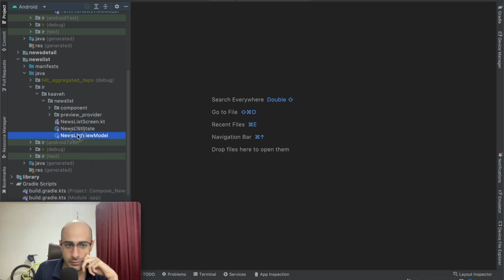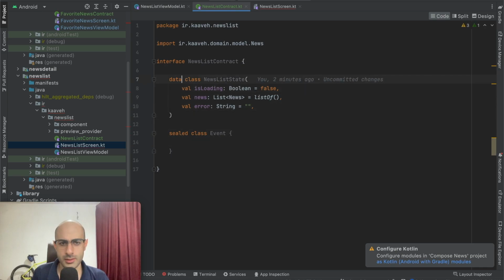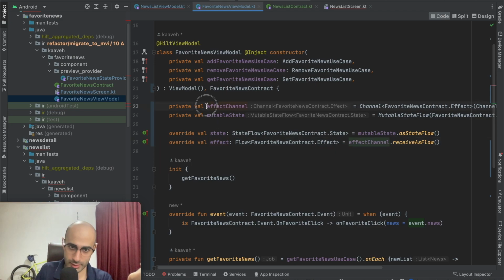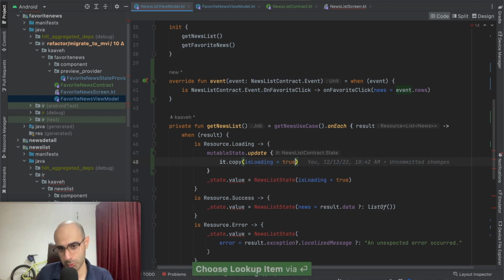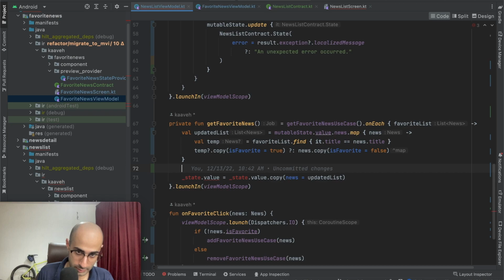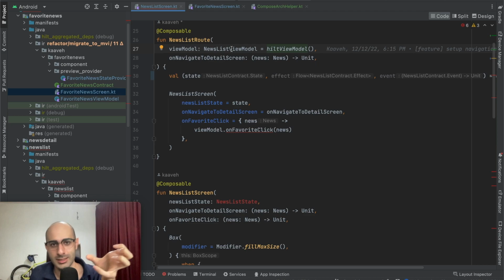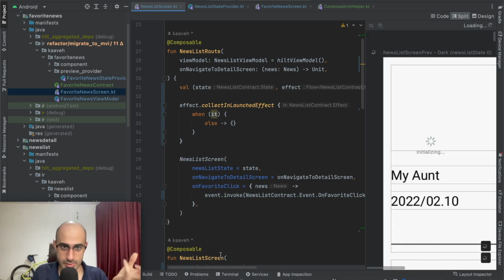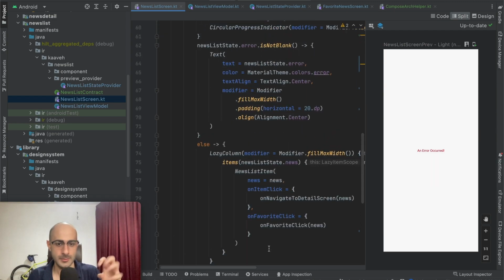Migrate an Android code-base from MVVM to MVI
In this episode, I'm gonna migrate a Jetpack Compose Android code-base from MVVM to MVI architecture.